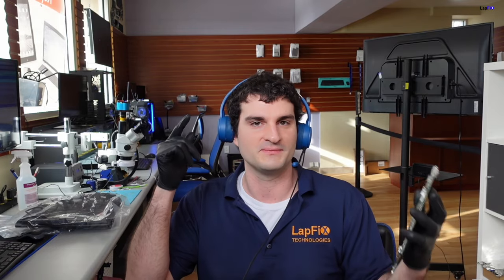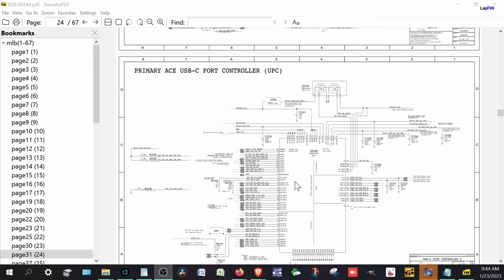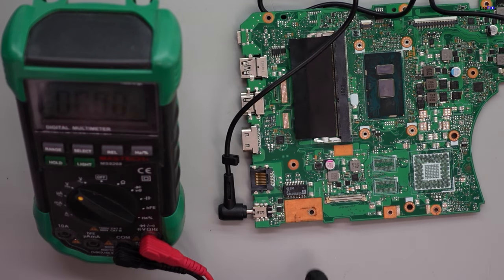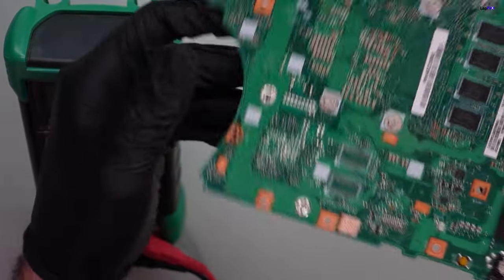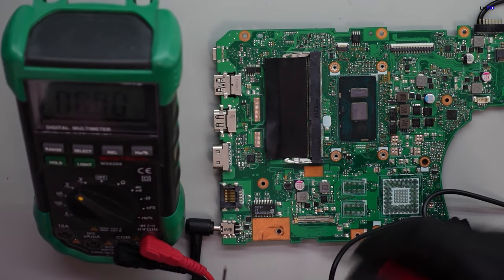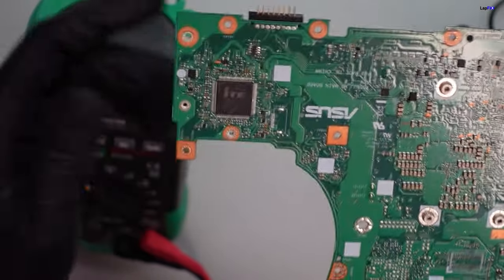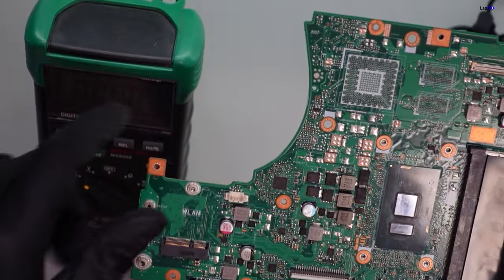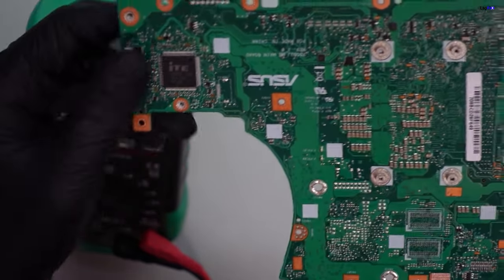How To Diagnose A Motherboard - Basic Troubleshooting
Hey everyone, today we are going to be looking at troubleshooting a motherboard.  Nothing fancy, no schematics, just basic diagnosis